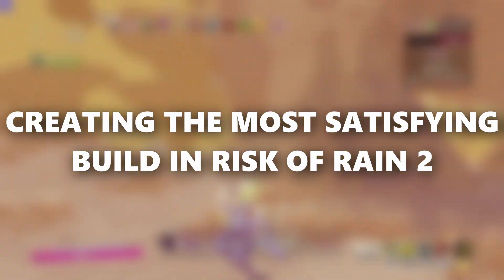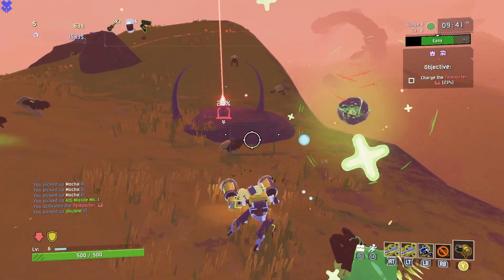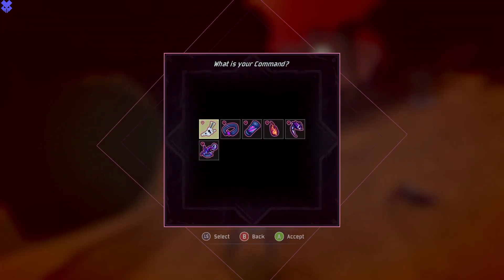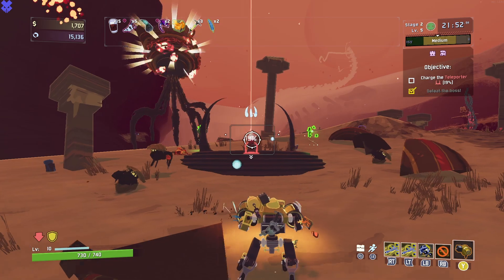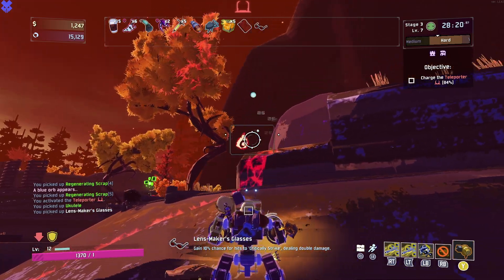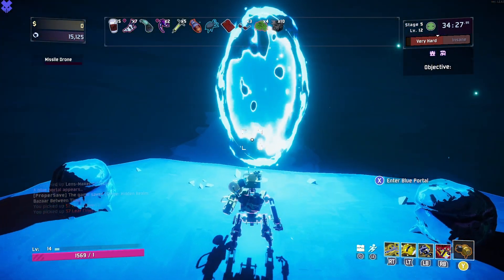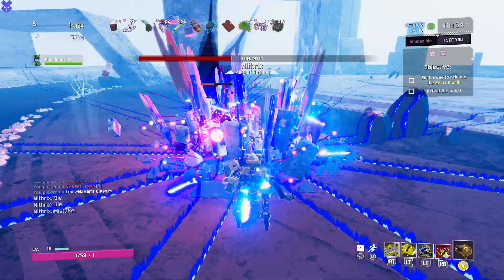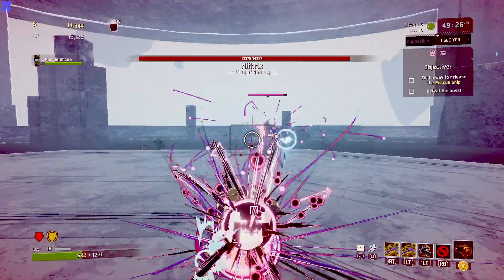Creating the MOST SATIFYING Build Possible in Risk of Rain 2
Can we create the most satisfying build Risk of Rain 2 has ever seen?
THANK YOU GUYS FOR ALL THE SUPPORT!
r2modman code with all the mods I use: 0189fbef-d577-2a2f-af0a-e666aa7cae1e